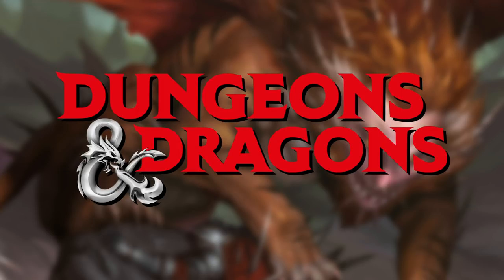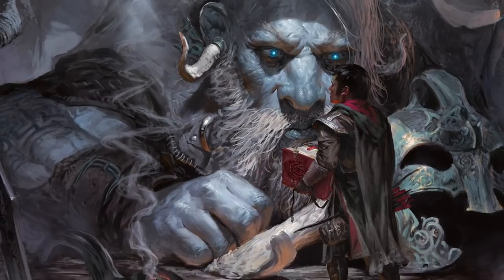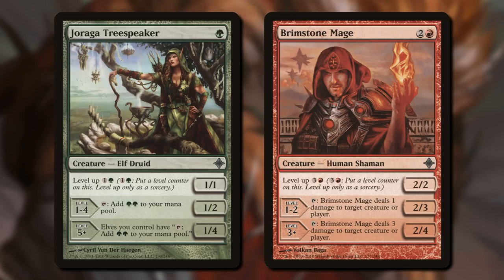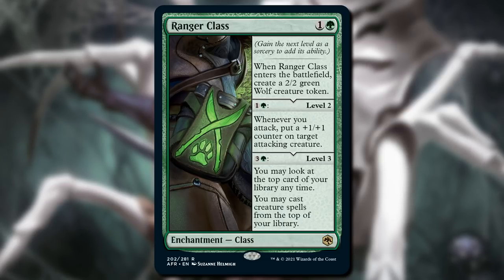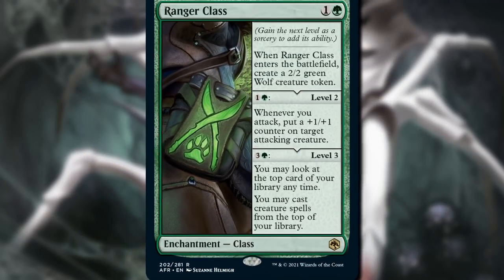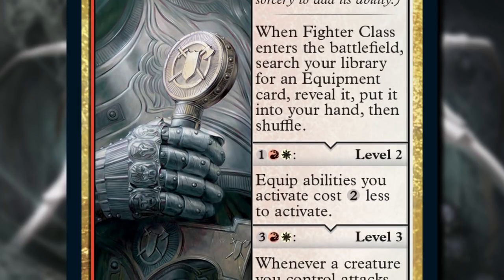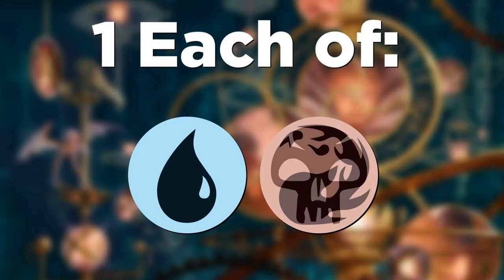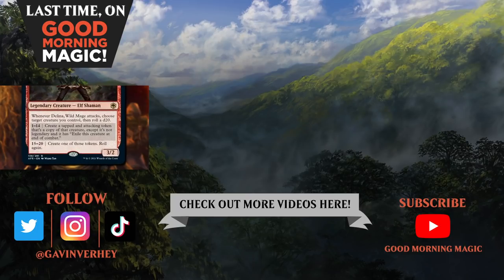A NEW Kind of Card?!? Previewing: Classes! | Good Morning Magic | Forgotten Realms | D&D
Adventures in the Forgotten Realms has a brand new kind of card: Classes! How did these come to be? How do they work? And which ones can you expect? Find out today!

Intro and outro background is Forest from Jumpstart, by Alayna Danner. Intro Song is "Cartoon Bank Heist" by Doug Maxwell/Media Well productions.